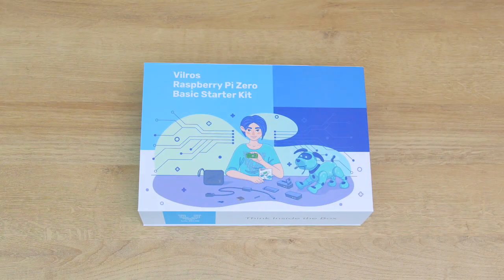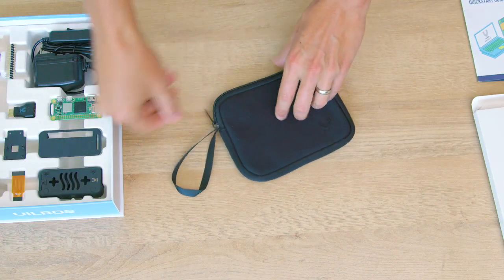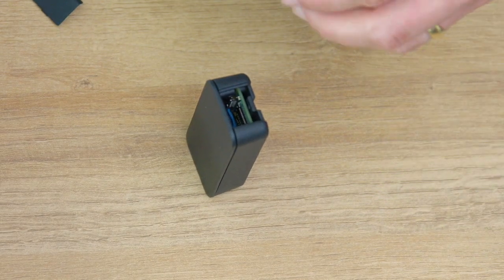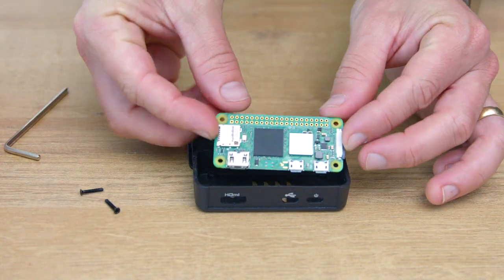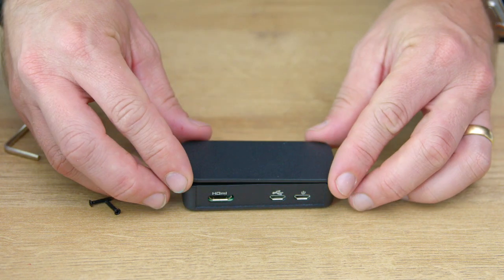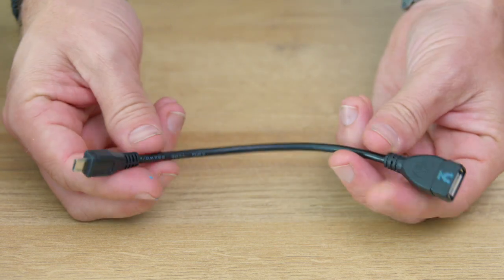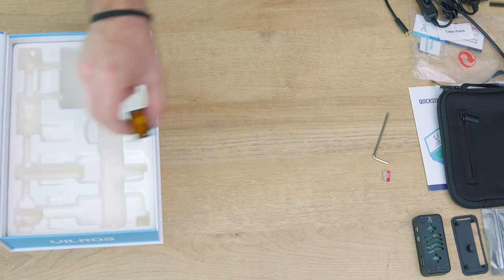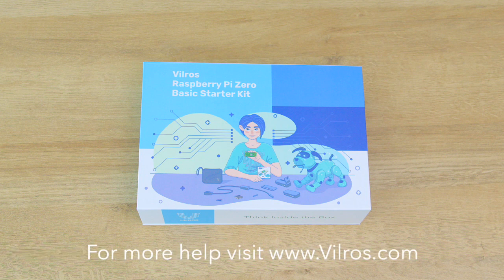Vilros Raspberry Pi Zero W Basic Starter Kit Instruction Video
Welcome to the Vilros Raspberry Pi Zero W Basic Starter Kit Instruction Video!

Are you ready to dive into the world of Raspberry Pi and unleash your creativity? This comprehensive tutorial is designed to help you get started with the Vilros Raspberry Pi Zero W Basic Starter Kit. Whether you're a complete beginner or an experienced tinkerer, this video will walk you through the setup and usage of the kit's components.

In this video, you'll learn:

Unboxing and Component Overview: We'll guide you through the contents of the Vilros Raspberry Pi Zero W Basic Starter Kit. From the Raspberry Pi Zero W board itself to essential accessories, we'll make sure you're familiar with everything in the package.

Setting Up Your Raspberry Pi Zero Kit: Follow our step-by-step instructions to set up your Raspberry Pi Zero W Kit for the first time.